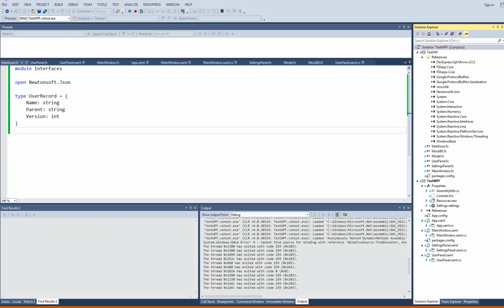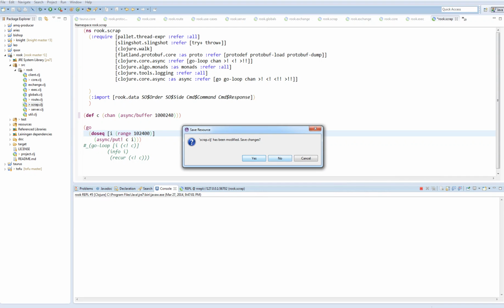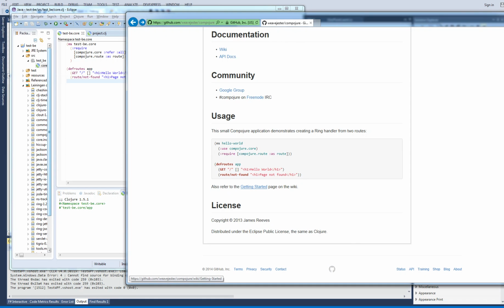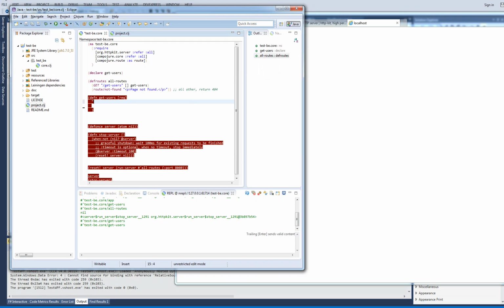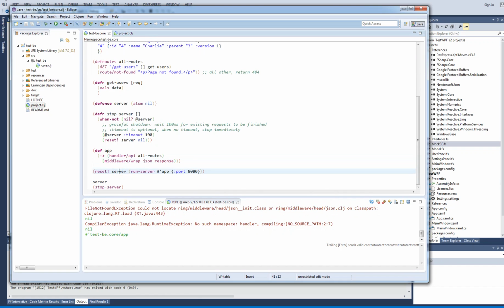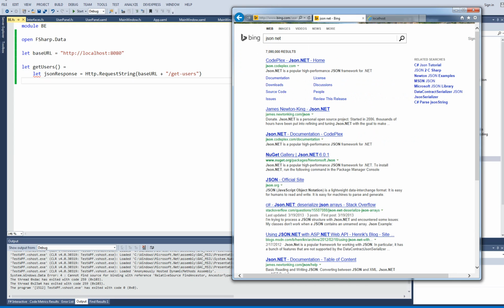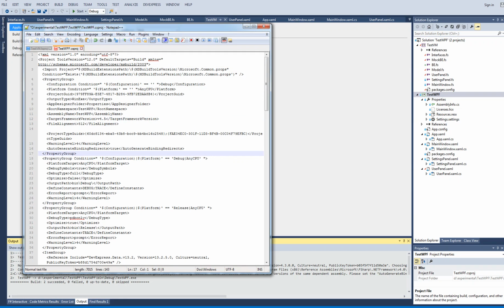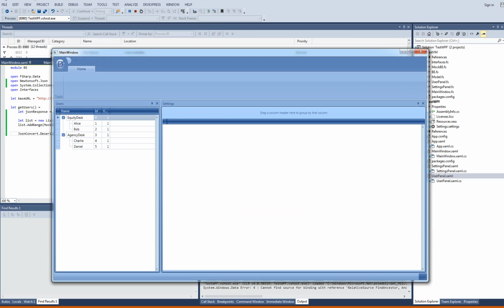WPF - Client Server app development - BE Webservice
A vlog of the development of a risk management application from scratch. Done mostly live on screen.
Uses WPF/F# for user interface front-end and Clojure/MongoDB for backend.